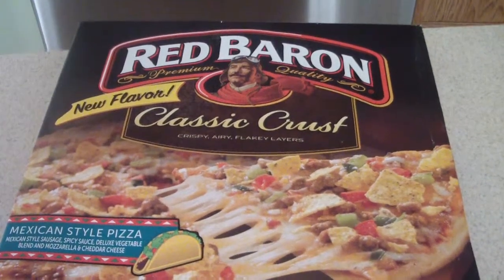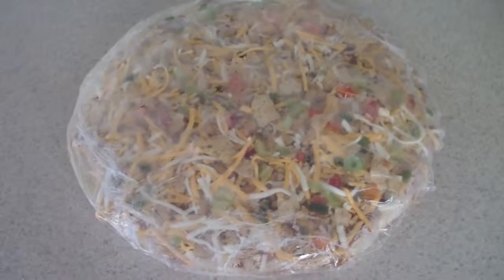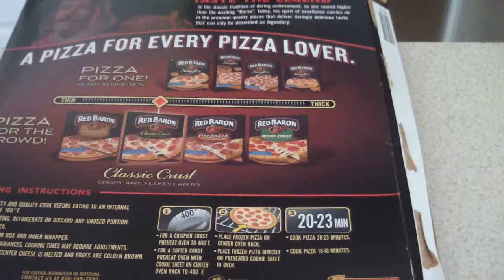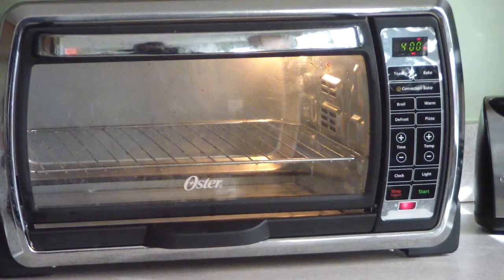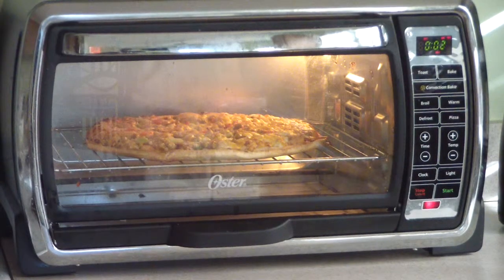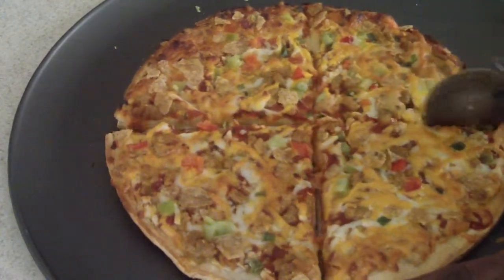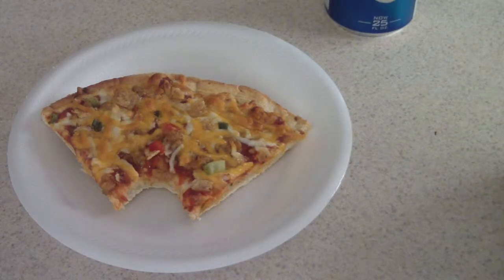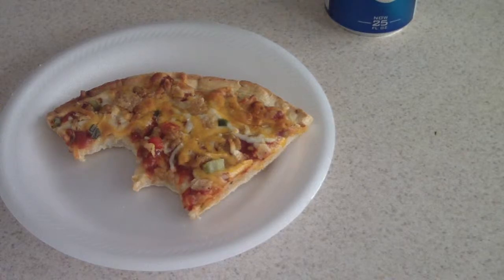RED BARON MEXICAN STYLE PIZZA CLASSIC CRUST TACO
RED BARON MEXICAN STYLE PIZZA CLASSIC CRUS